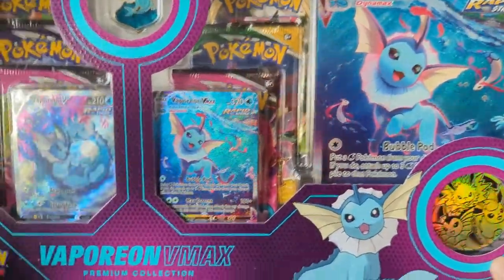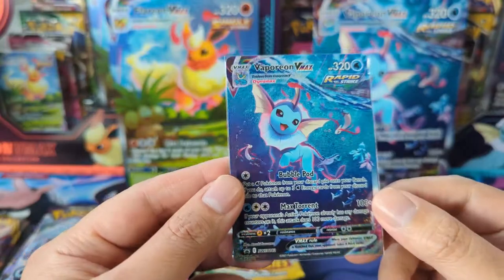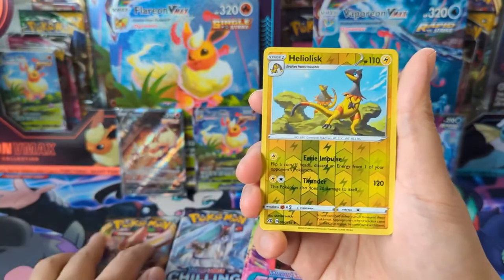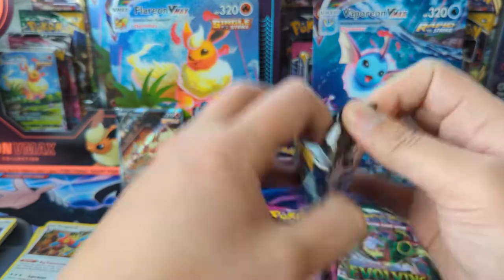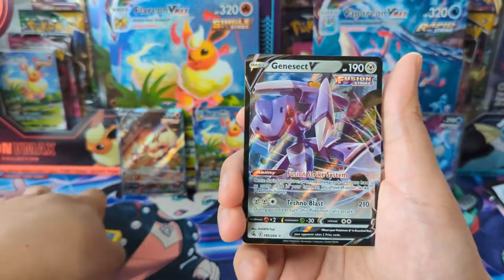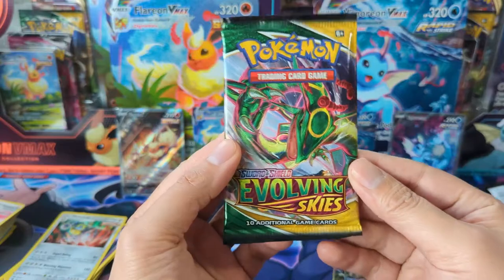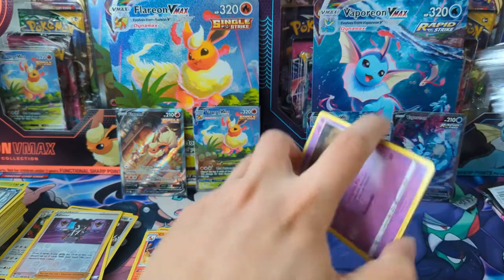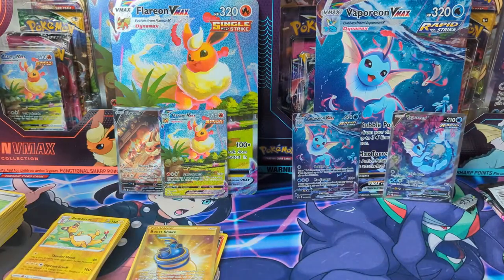I FOUND the NEW Eeveelution VMAX Boxes!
Where do I buy Pokemon products? GAMENERDZ!!